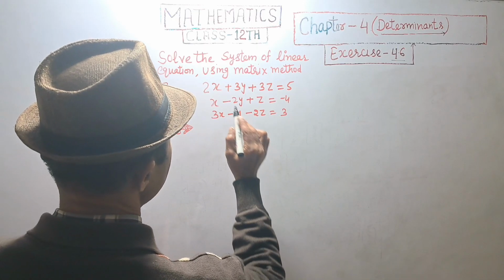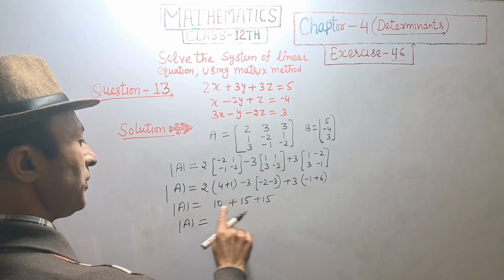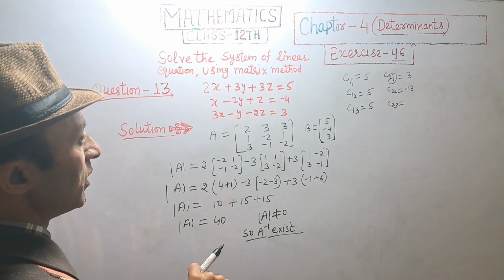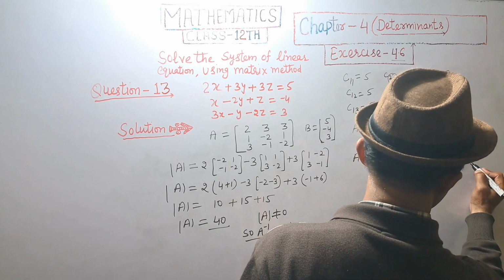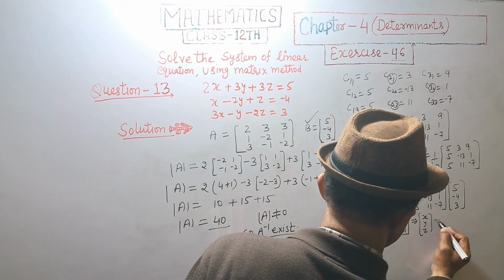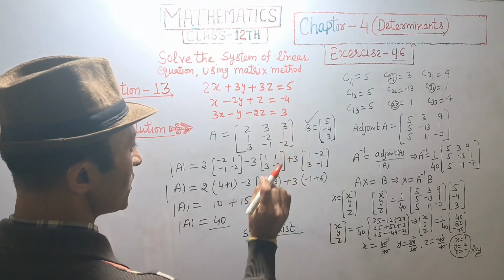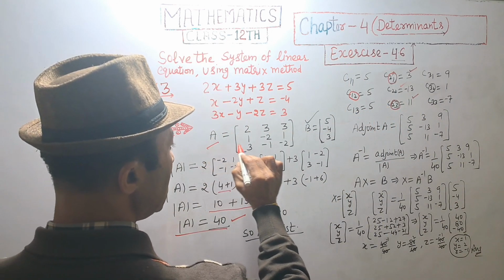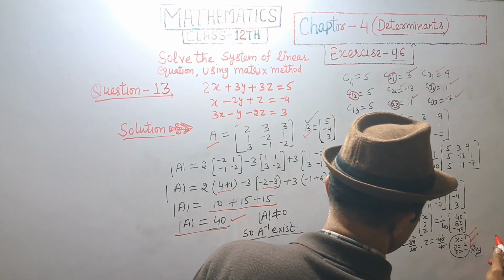MATHEMATICS|| NCERT || CLASS -12TH || CHAPTER -4 || 🔴 Determinants 🔴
||MATHEMATICS || || NCERT || CLASS-12TH || ||CHAPTER-4 || ||Determinants || Solution to Question -13 Chapter-4 (Ncert) Class-12# howtoincreaseSubscribers# howtoincreaseviewers subscribersKaisebadhaye #@kamalThakurMaths how to grow on YouTube channel 2024 how to increase subscribers how to increase viewers on YouTube channel ⭕THANKS FOR WATCHING THIS VEDIO⭕ @kamalThakurMaths